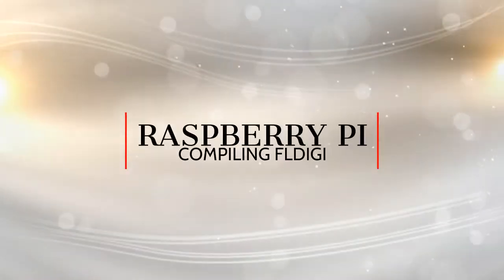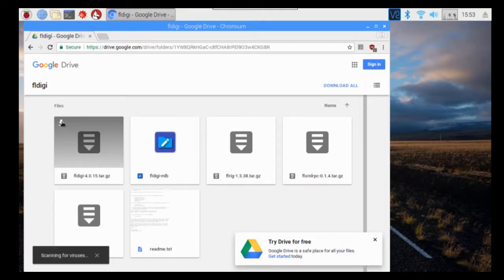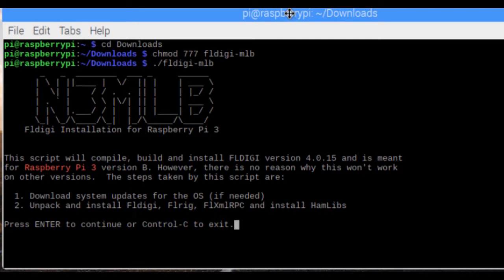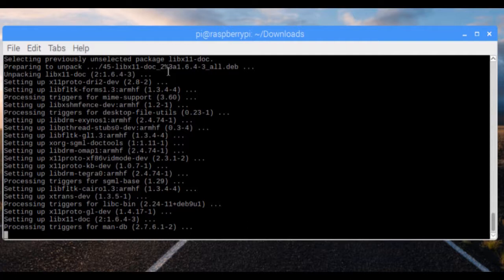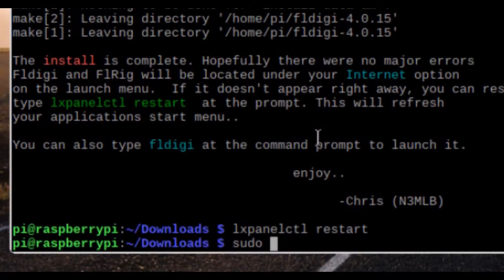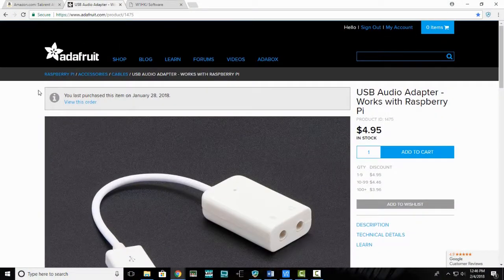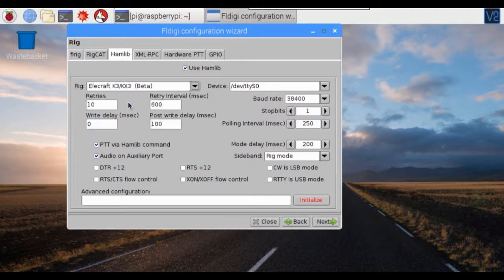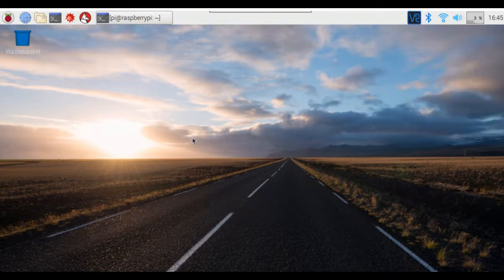Easy Guide to Compiling Fldigi on a Raspberry Pi 3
This video explains how easy it is to compile Fldigi on a Raspberry Pi 3 with my install script.  I took a brand new RPi3, a USB Sound Adapter and show you how quickly you can get a compiled version working quickly and without knowing Linux commands.  It's so much better when you compile your programs to your operating system.  They run much more efficiently.